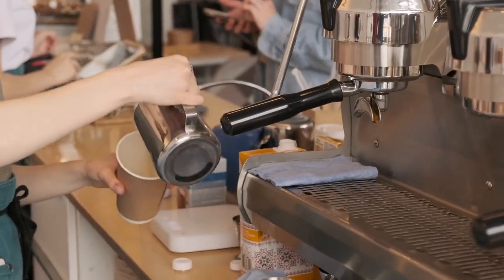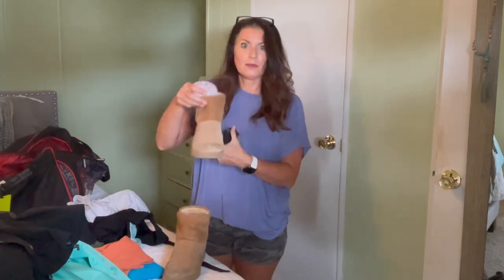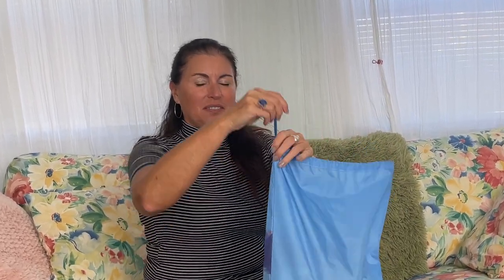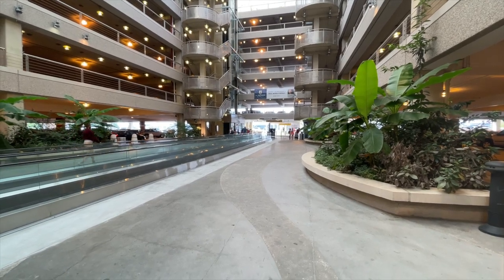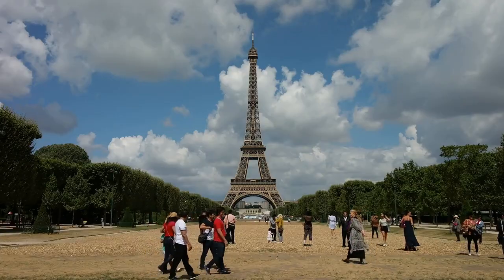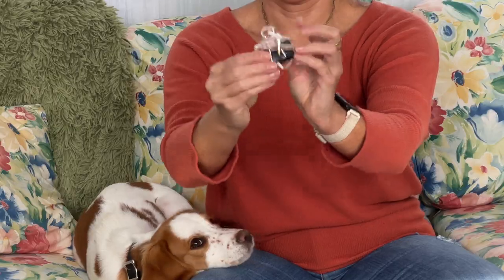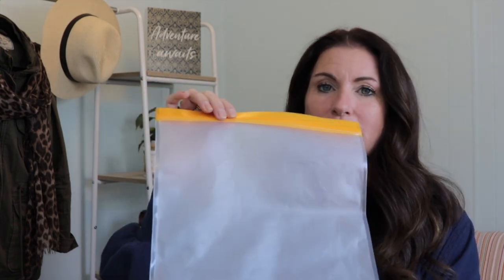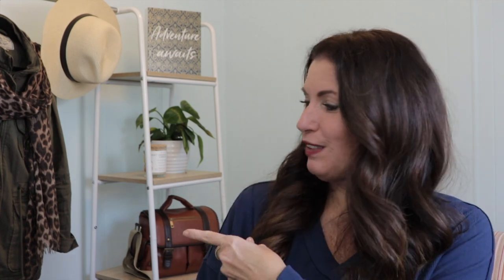22 **REAL** Travel Hacks for better Travel in 2022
A compilation of my current favorite travel hacks for both road trips and air travel!  Travel hacks to help you travel safer, cheaper and more efficiently.

Shout out to Meghan at Portable Professional for a new to me hack I've included in this Travel Tips video

Hello!!  I'm Christi and I'm a 53year old GenX'er who has spent the last 8 years embracing the adventurer within and I want to share what I've learned along the way to inspire others to find the adventurer within themselves.

XOXO
Christi

Luggage:
*Carry-On Luggage

* Links marked with * are affiliate codes/links which mean... if you sign up/buy a product (at no extra cost to you) I make a little bit of money so I can keep creating content to help you travel better :-)